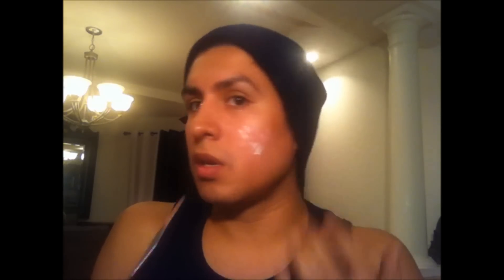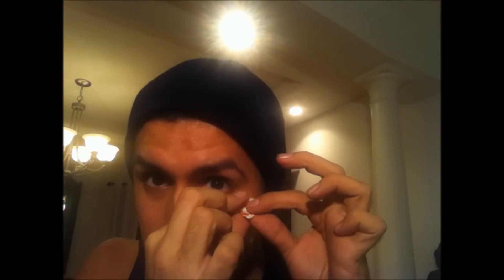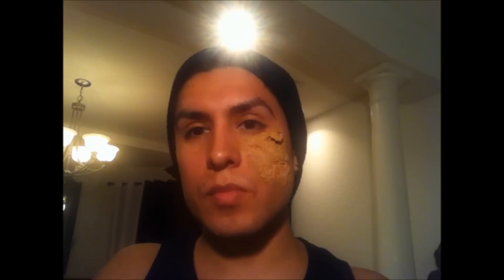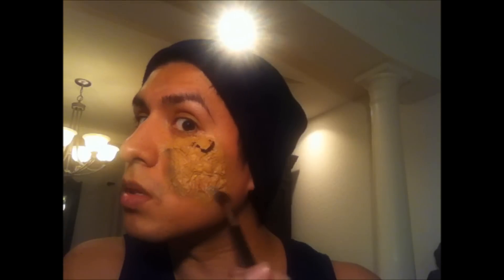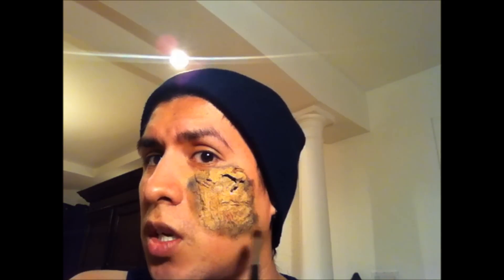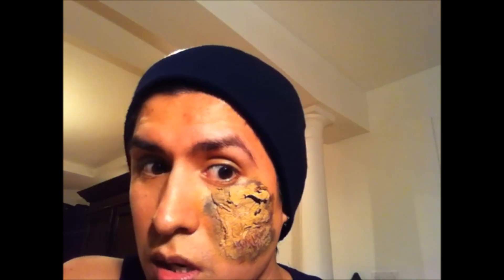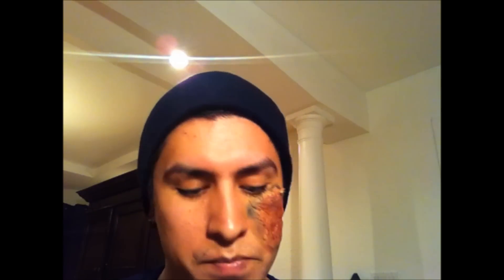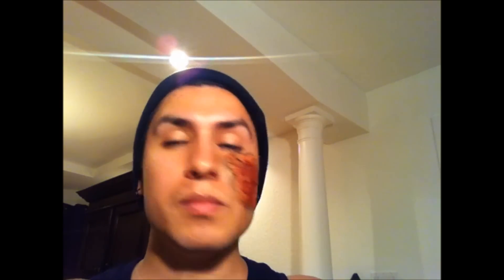Burnt Face Effect tutorial: with latex - Makeup Burnt effect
Showing you how to do a burnt face with latex and vampire blood for Halloween, I bought them from party city and eye shadows from inglot cosmetics, hope you enjoy!!